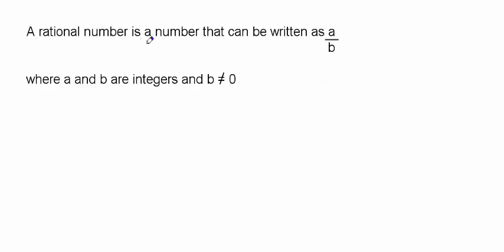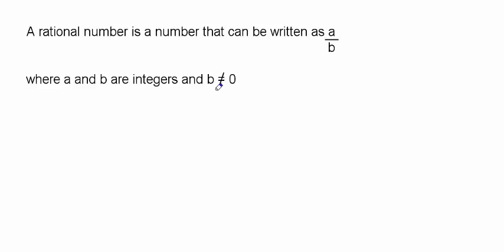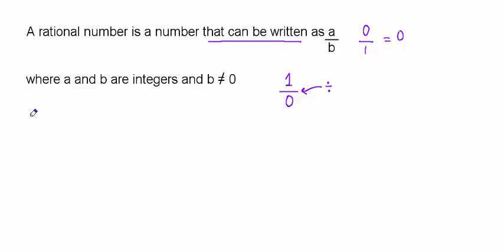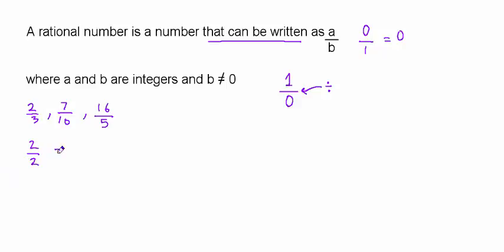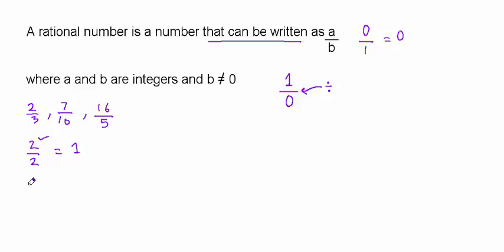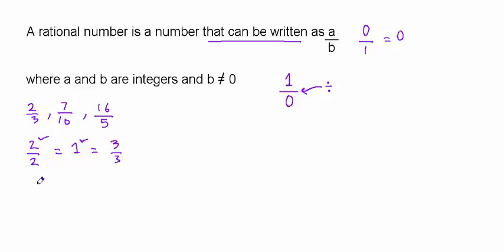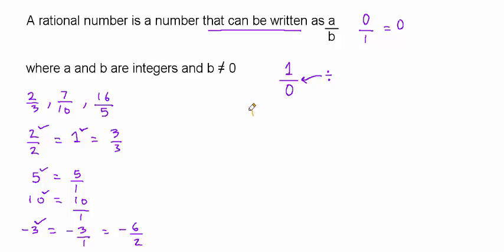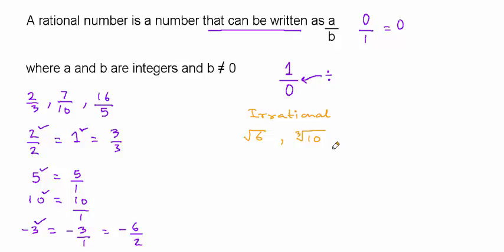Rational and irrational numbers